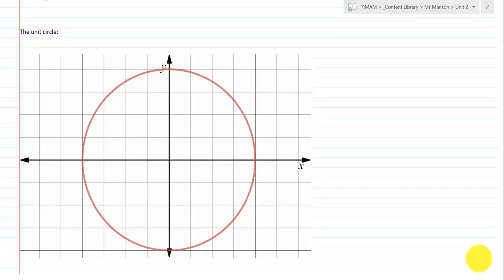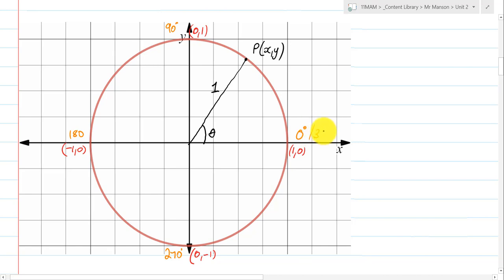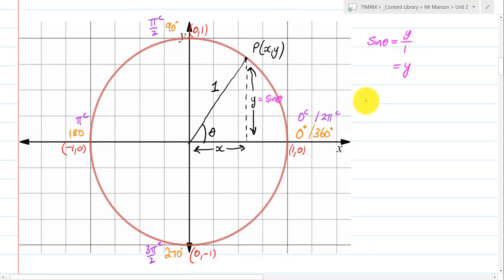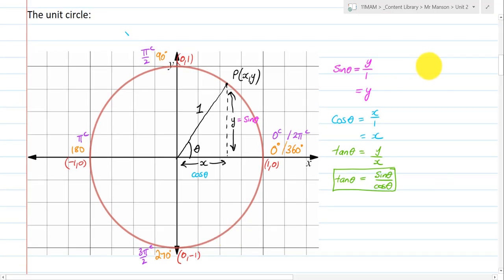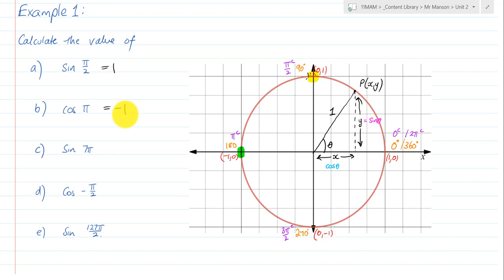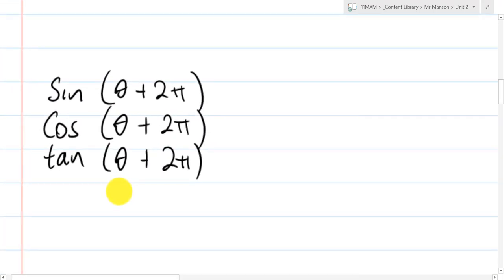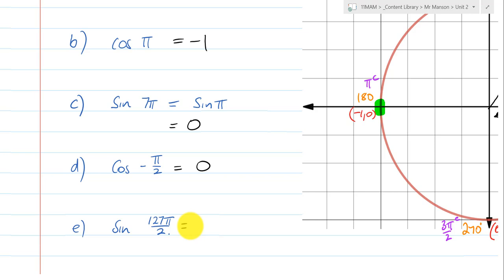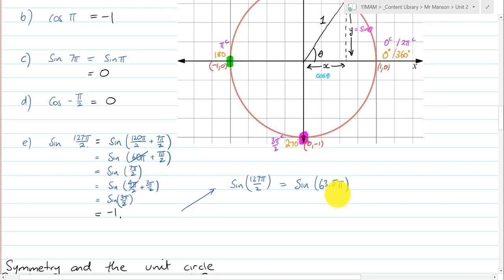Unit circle introduction 25 March 2019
Video of lesson 11MAM 25th March 2019.